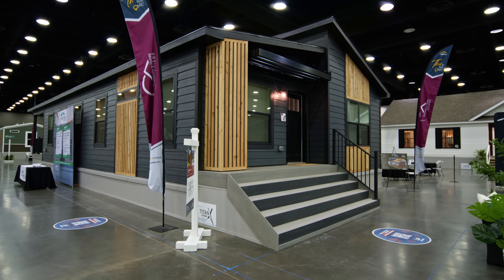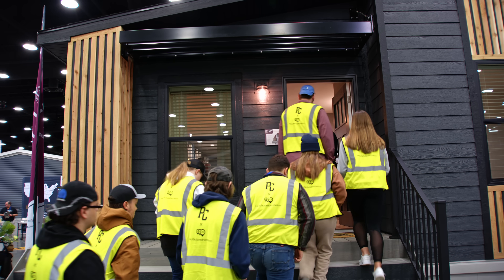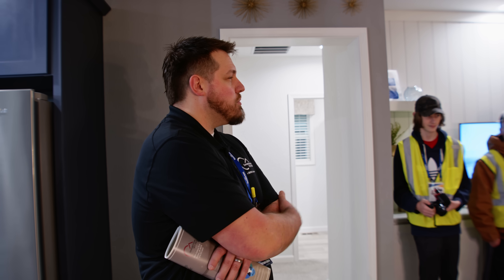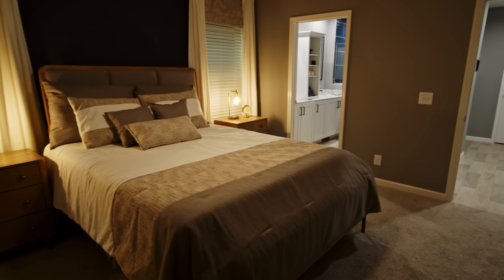From Bookwork to Blueprints Ep.6 High School Students React to a Modern Manufactured Home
Episode 6 - High School Students React to a Modern Manufactured Home of “From Bookwork to Blueprints: A High School Class Build A Modular Home” is here!! We invited the Perry Center High School students to the Louisville Manufactured Housing Show to experience the pinnacle of industry innovation. 🏠✨
At the show, they explored stunning finished manufactured homes up close, sparking their imagination and inspiring fresh ideas for their future projects. This hands-on exposure not only helped them visualize their own designs but also ignited new creative concepts for their teachers.
By showcasing the latest advancements in manufactured housing, we aim to fuel the passion of the next generation and elevate their innovative spirit.
Check out how this experience is shaping the future of these young builders and inspiring them to push boundaries.

ManufacturedHomes.com is the leading online resource for individuals and families alike to find the highest-quality manufactured homes and modular homes on the market today. We understand how important choosing the right home is for any family or individual, and we have structured our model around that. With an effort to make the home buying process as painless as possible, we provide to you the resources that you need to make the right decision in purchasing a modular or manufactured home.

If you are searching for a manufactured home or modular home, ManufacturedHomes.com is the ultimate manufactured and modular home resource guide available. We make it as easy as possible for you to shop thousands of floor plans, find which manufacturer offers the features that you are looking for, search through dealers that are local in your area, and receive a price quote on any home. We also make it easy for you to find the right lender who will help you and your family purchase your dream home. Visit ManufacturedHomes.com for more information.